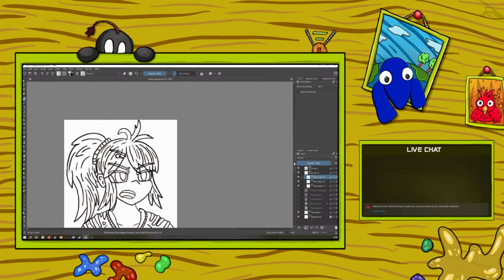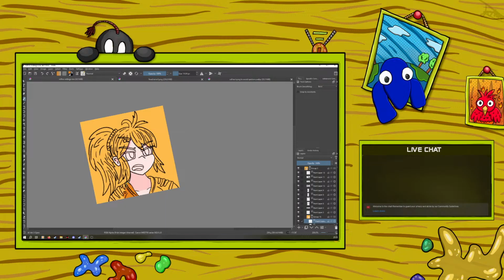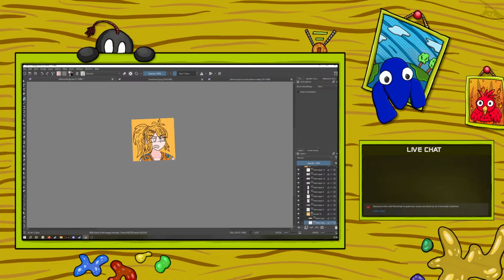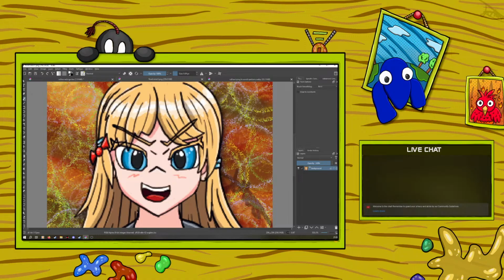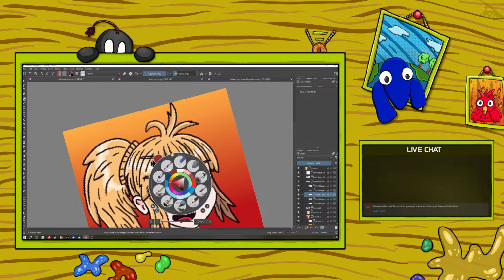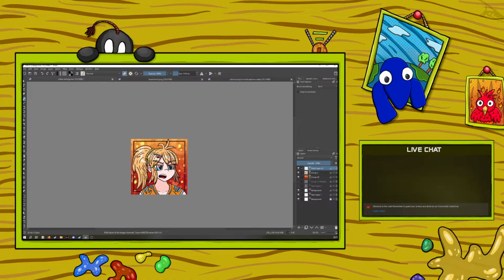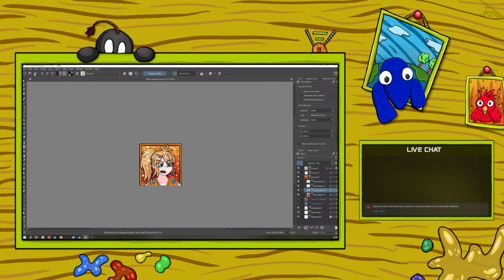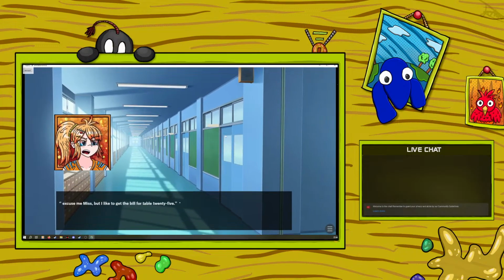working on the magical girls story expressions .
today ill be working on the magical girl story . and ill be working on a new scene for the prelog I hope you all enjoy